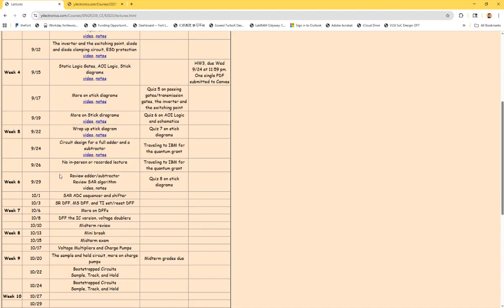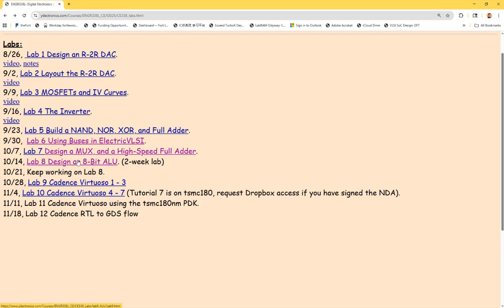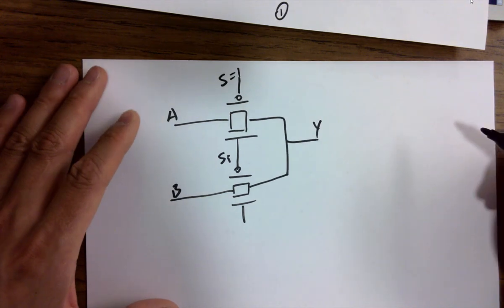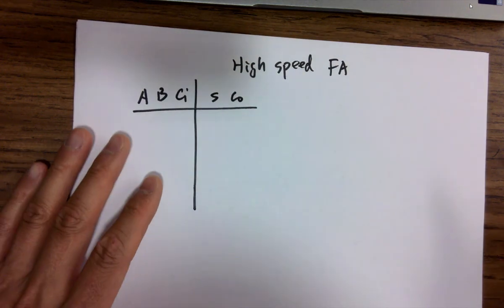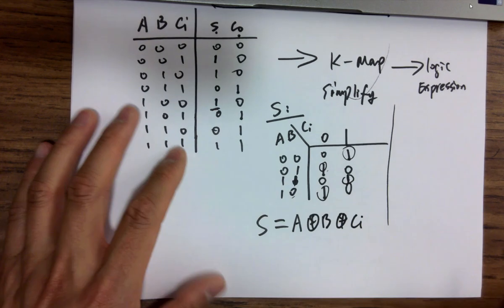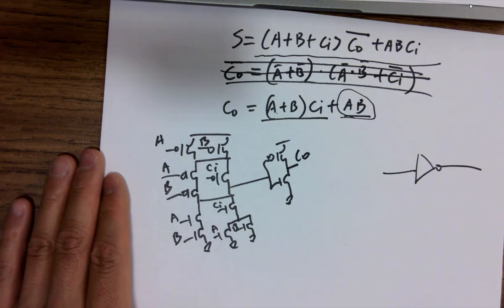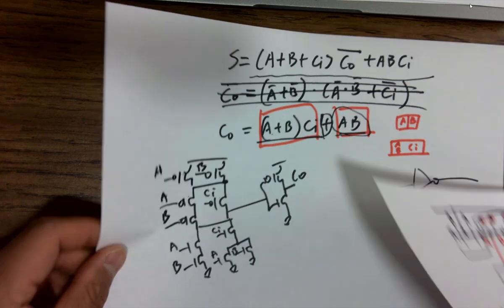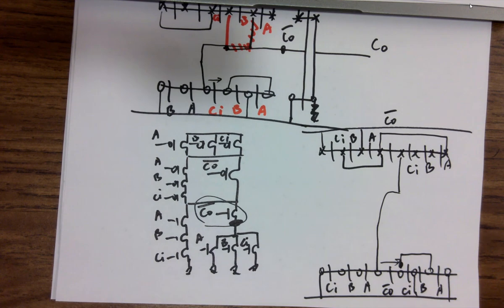CE338 lec16 - Design a high speed full adder